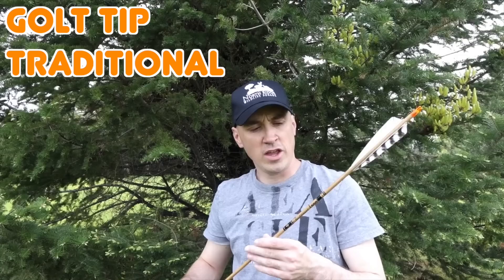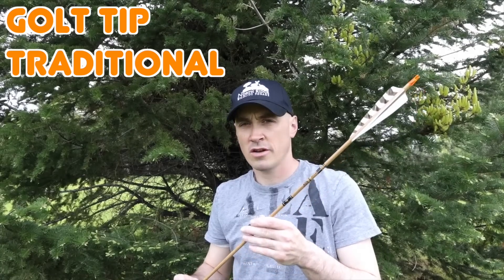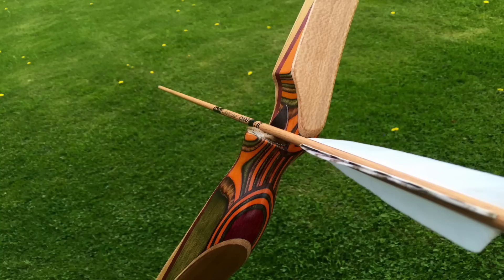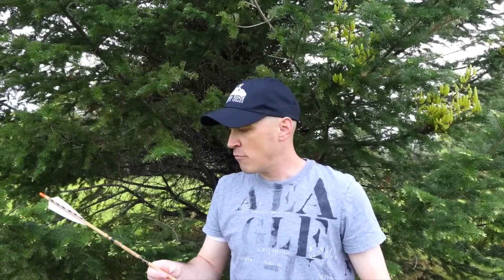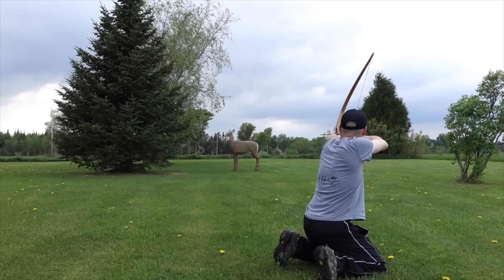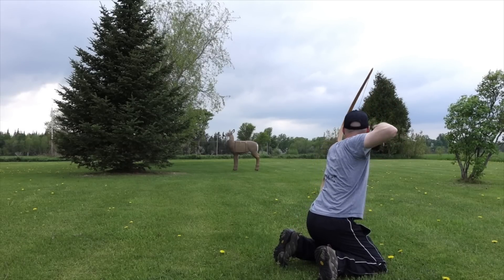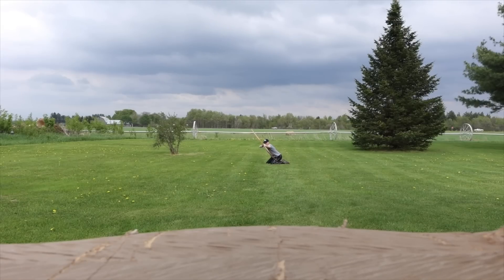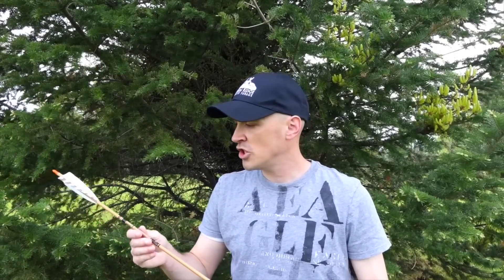GoldTip Traditional Carbon Arrow - Product Highlight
In this video I give you a brief look at the new carbon arrow I have chosen to shoot for the 2015 season. The GoldTip "Traditional" 500 spine carbon arrow with 175 grains of head weight.